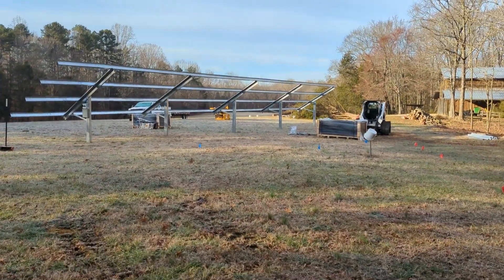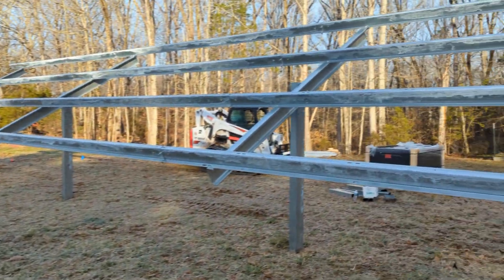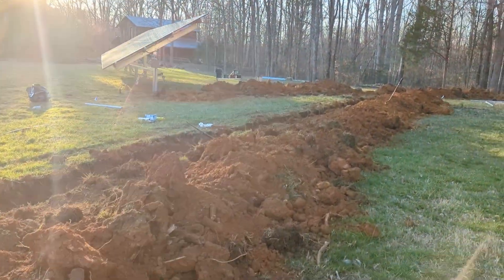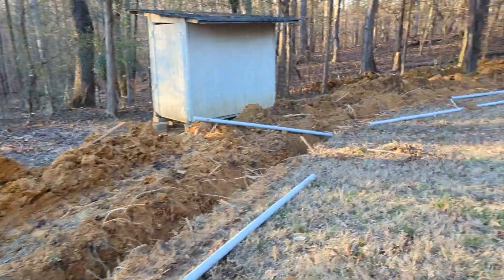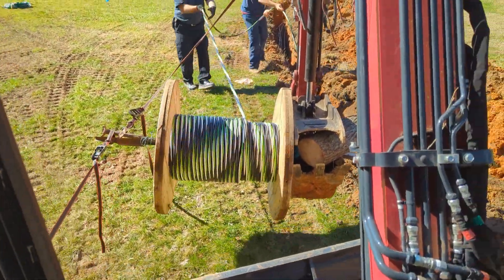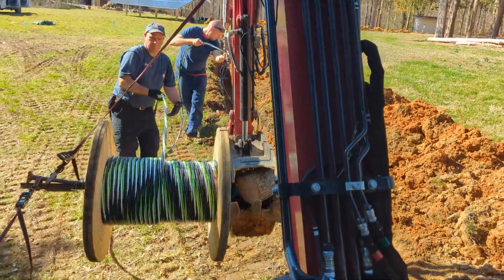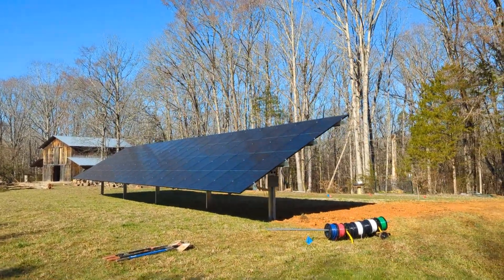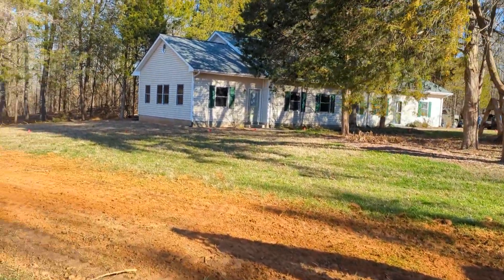It's easy... except for the wiring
We install a 19kW solar system with ease... if it weren't for the wiring!